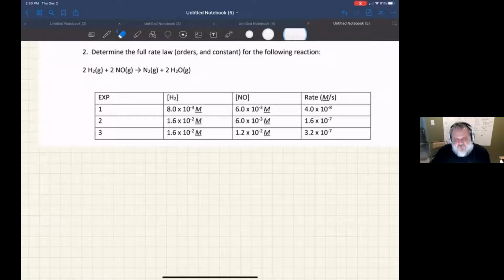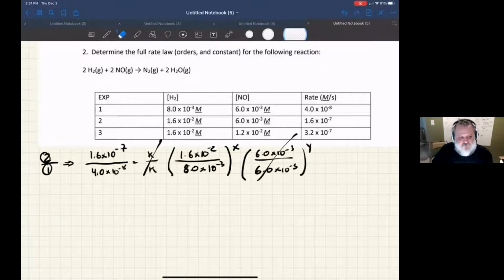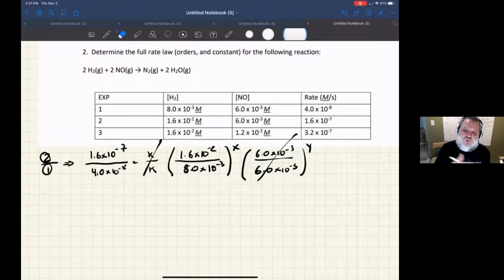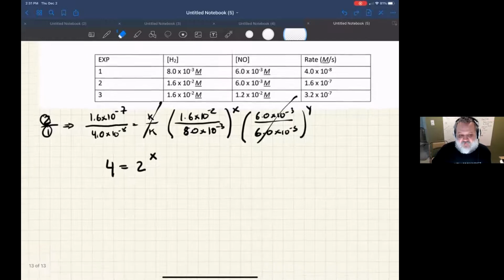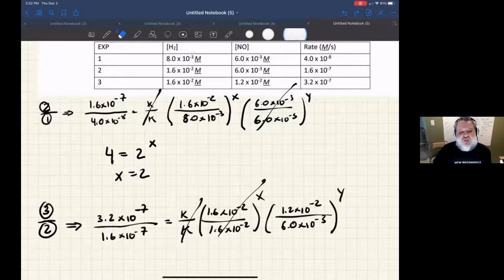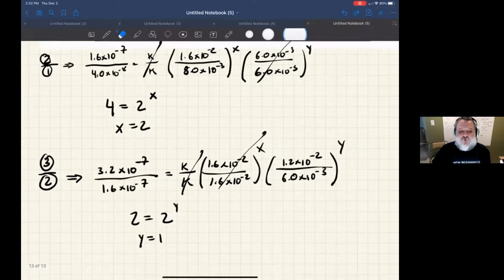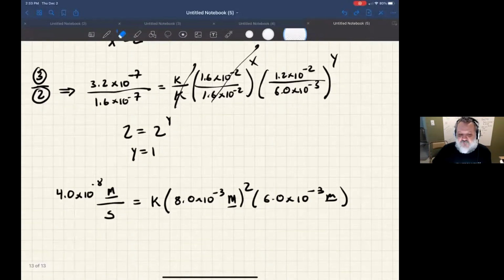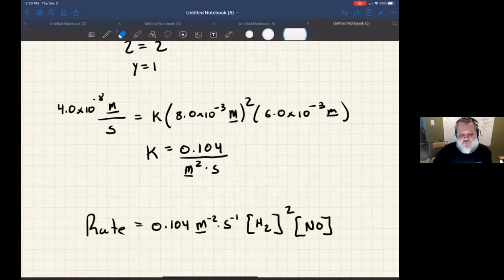General Chemistry 2 - Chapter 17 - Problem 2